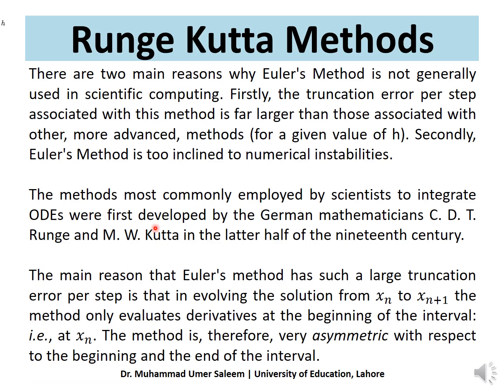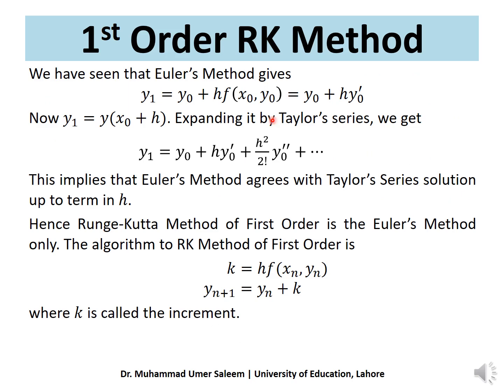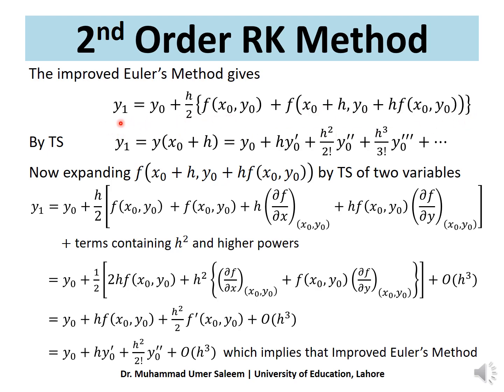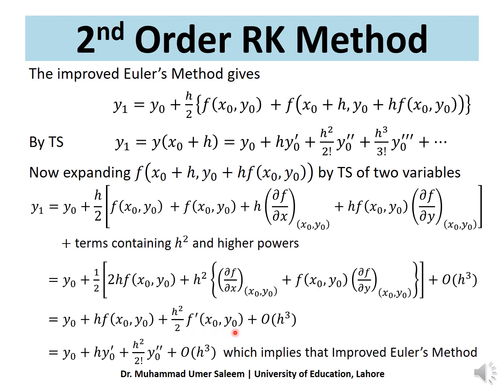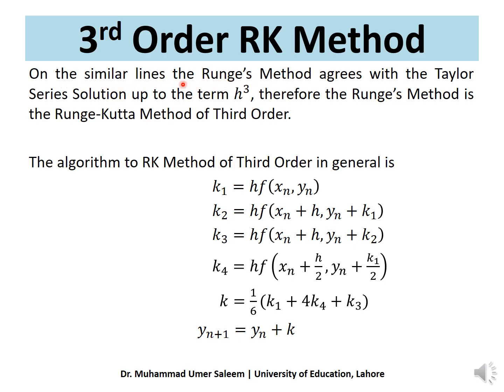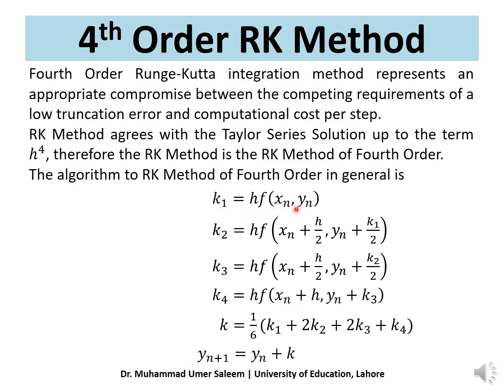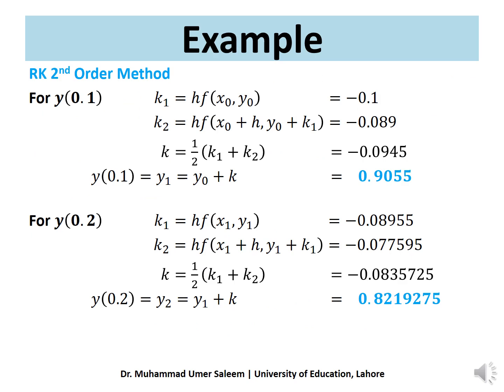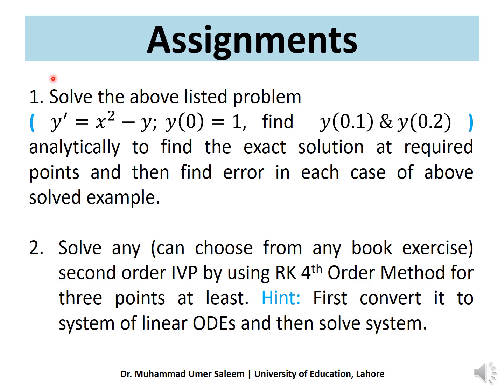Numerical Methods Math 5140 Lecture V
Video Lecture through slide show for Numerical Methods course of MS Mathematics at University of Education, Lahore